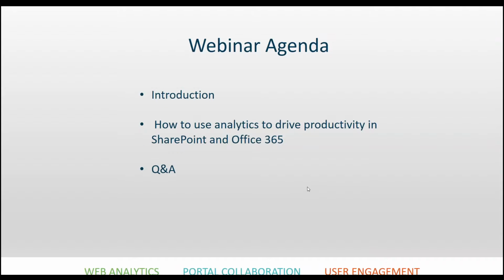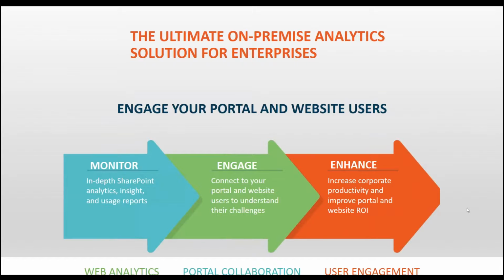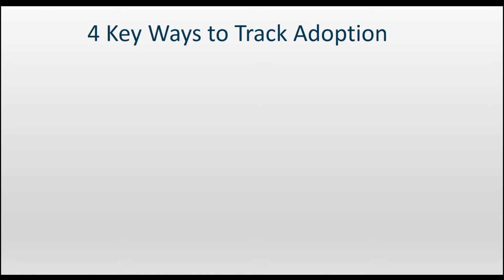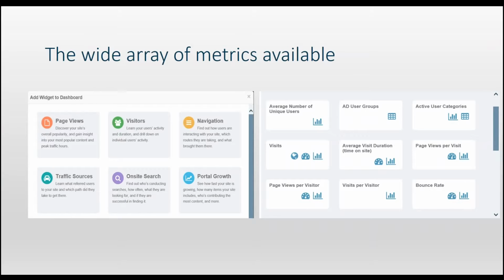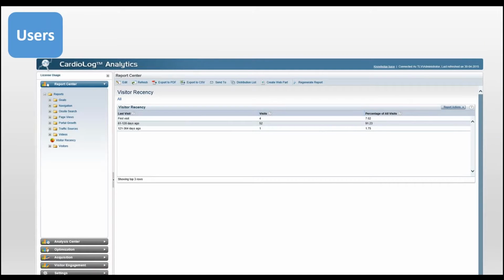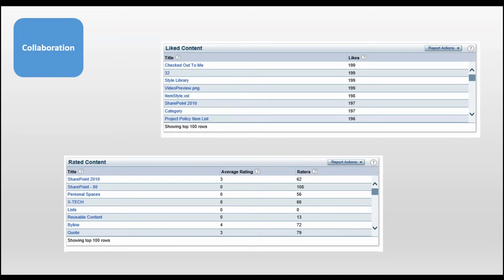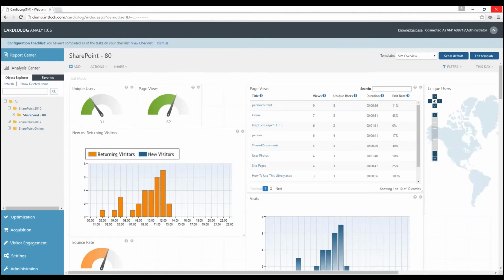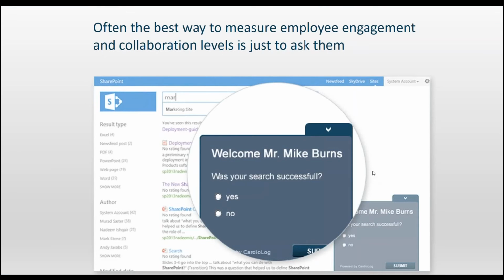How to Drive Adoption & Productivity in SharePoint with Analytics